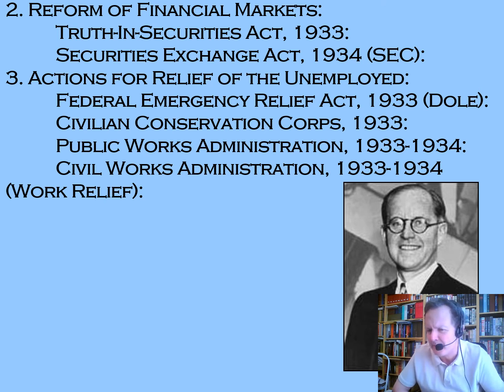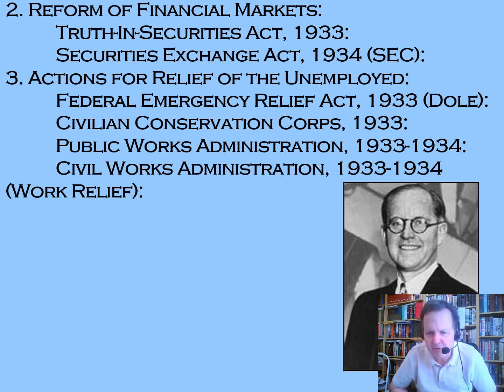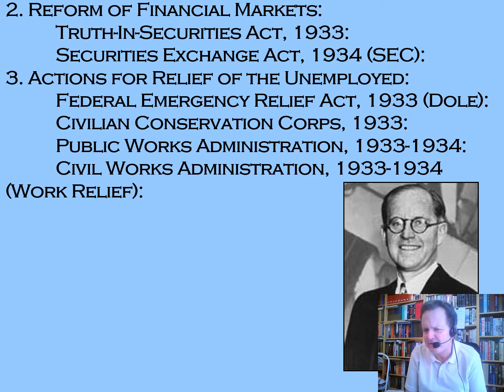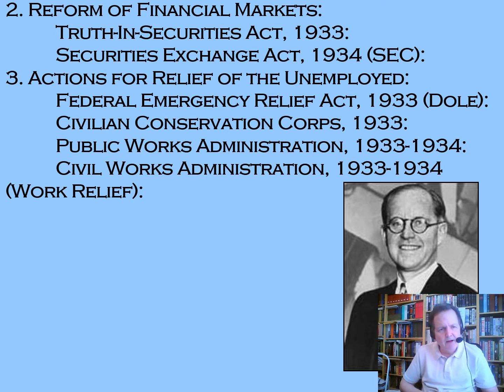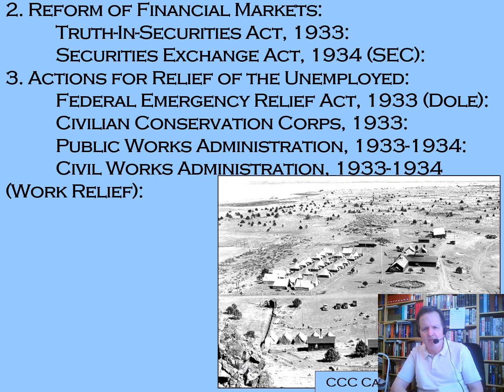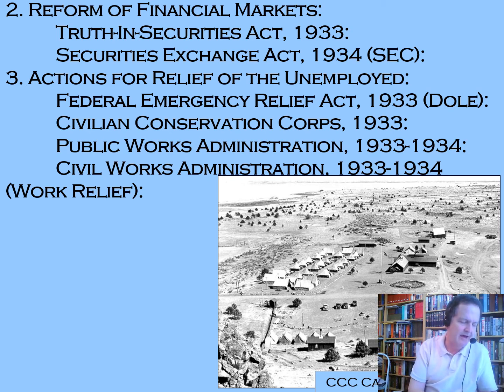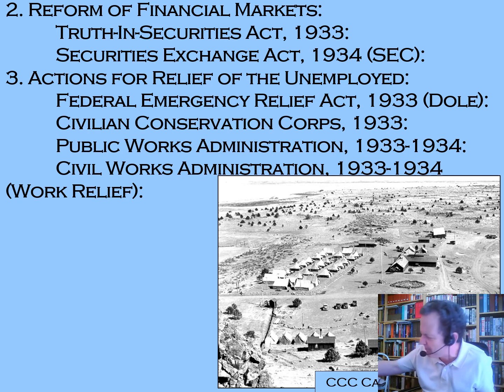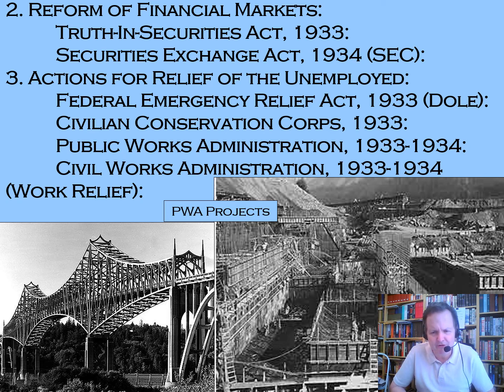XI Franklin D Roosevelt and the New Deal pt 3